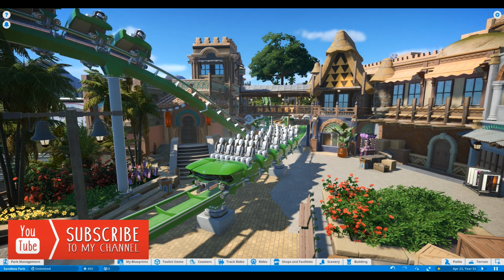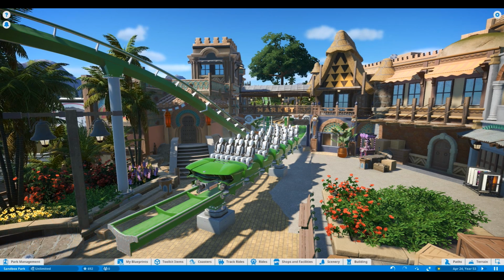Hulk Smash! Update 1.10.1 Release Details | B&M Sit Down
For any of you who have had the urge to recreate the Incredible Hulk from Islands of Adventure.. may get your chance! With the release of planet coaster update 1.10.1 the F25 they referenced last week is none of other than a very sleek  B&M Sit Down.

- Sdanwolf